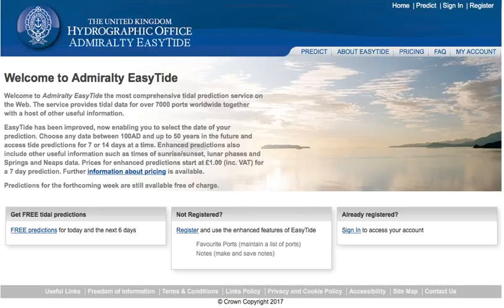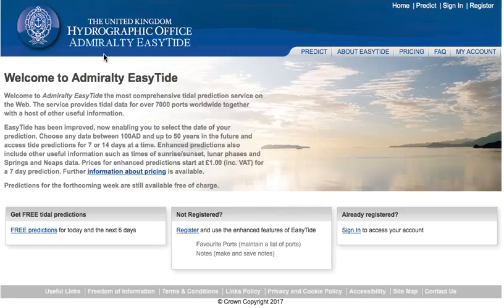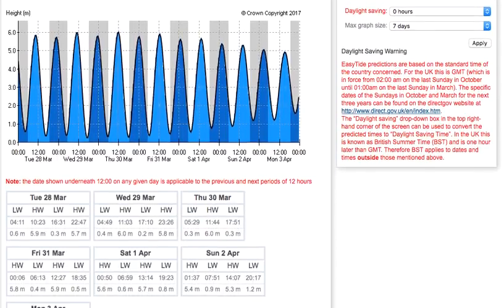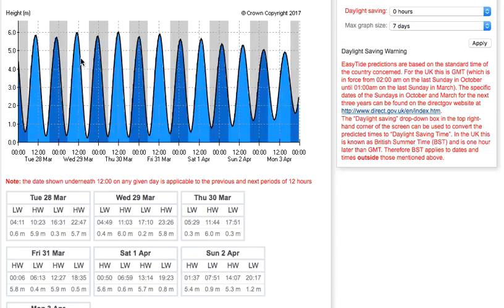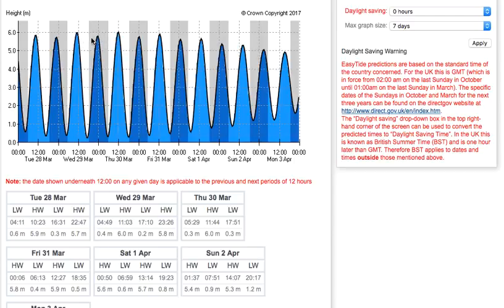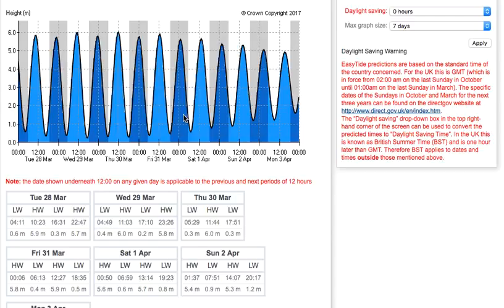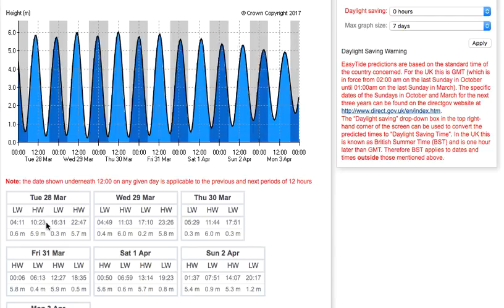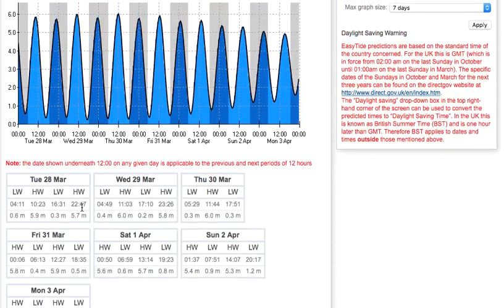Using Tide Charts for Sea Cliff Climbing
A brief description of how to use tide charts to check you can get to the base of your chosen route or crag.